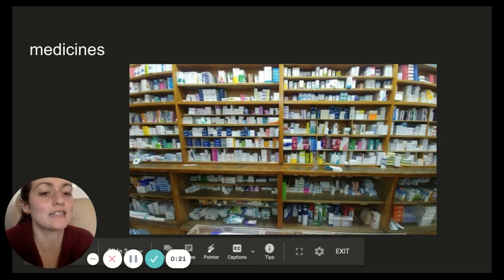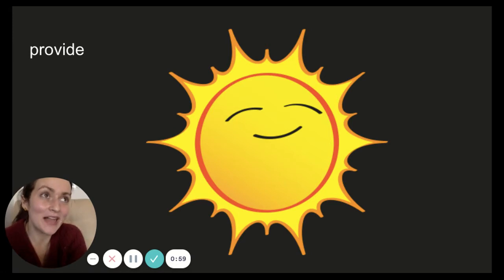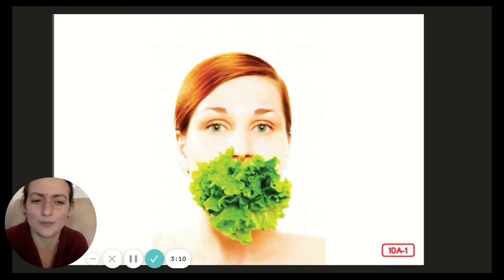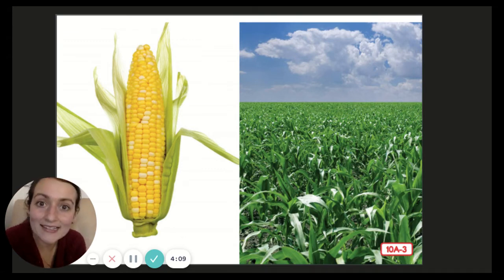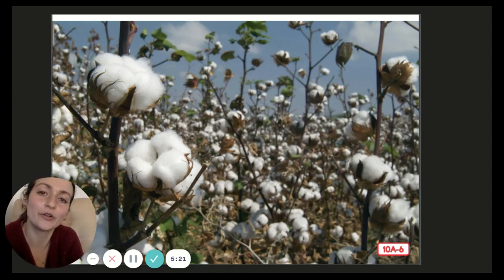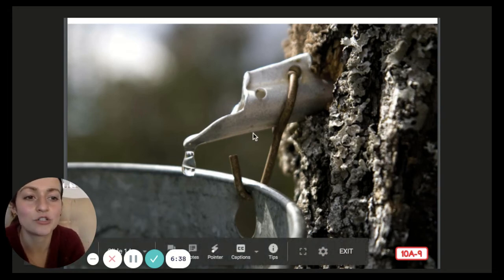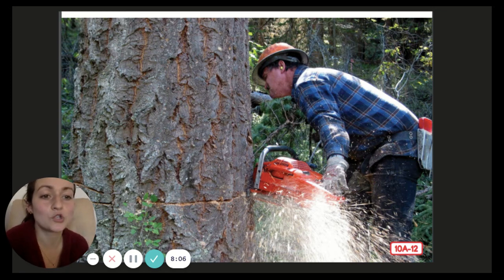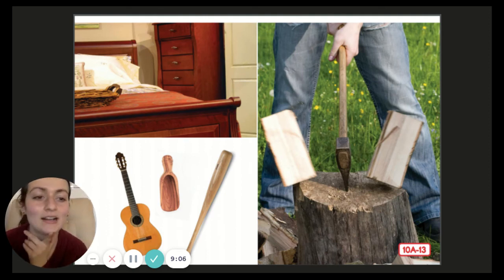Plants and People